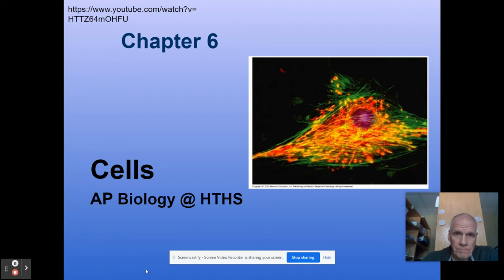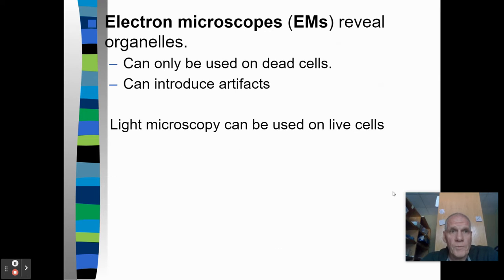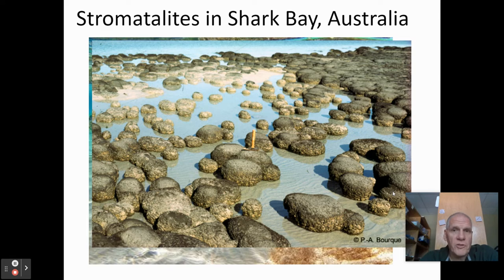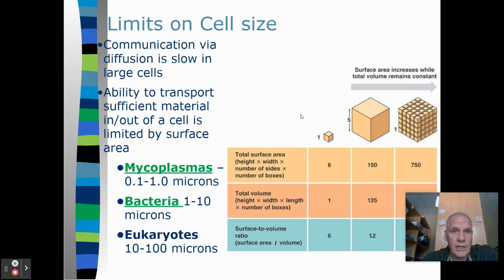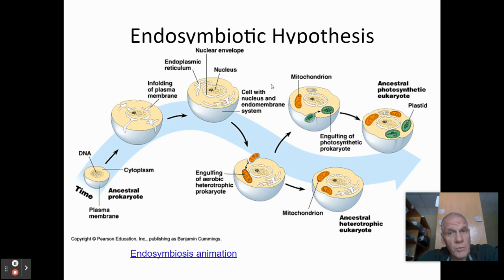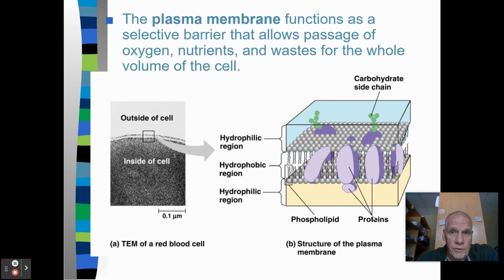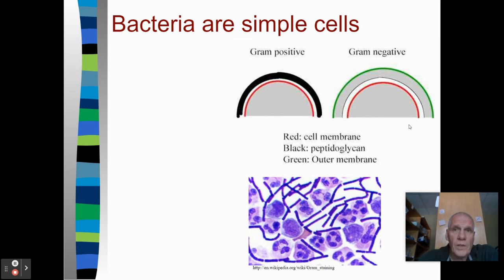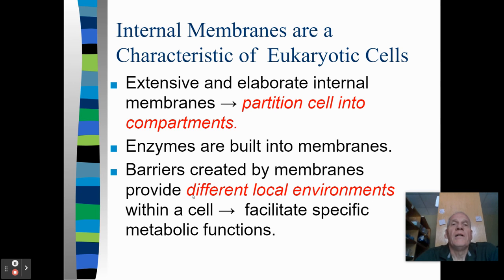Basic Cell Biology Introduction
For Mr K's AP Biology classes